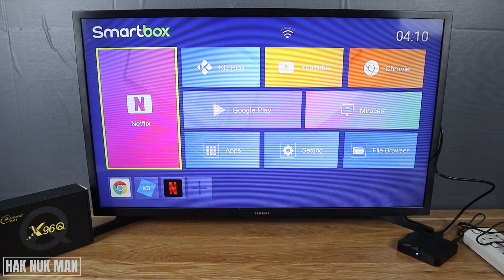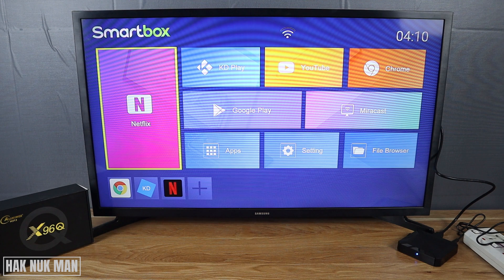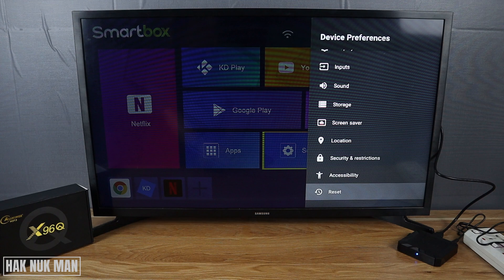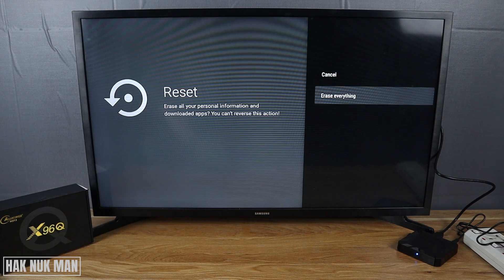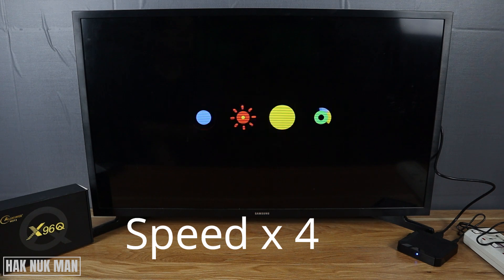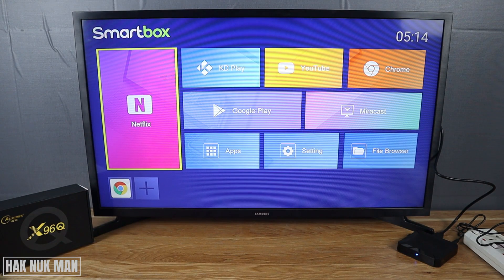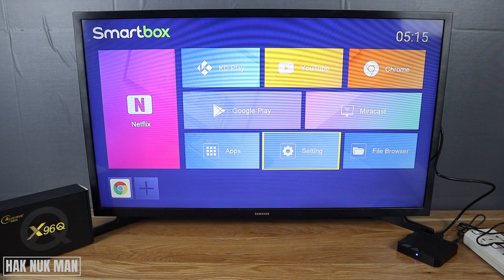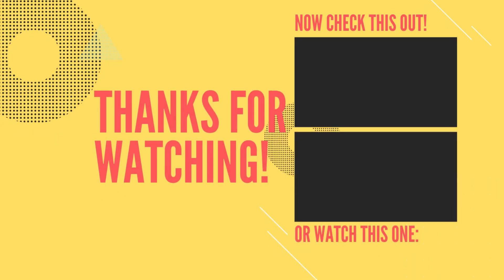How to Factory Reset X96Q Android TV Box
In today's video, I am going to show you how to factory data reset in your X96Q Android TV box.

To do that all your data and download app are erase. Please make sure before your try that settings. Now go to device and preferences. Find the word reset. Select on it and confirm two time and your TV box will automatically reset by it self. Please make sure that the power always connect properly during process.